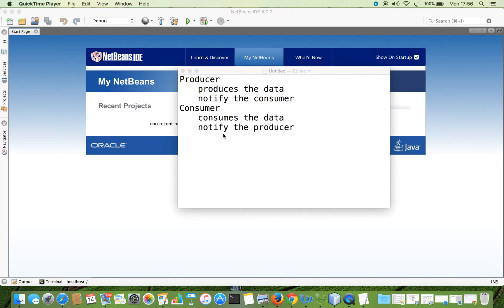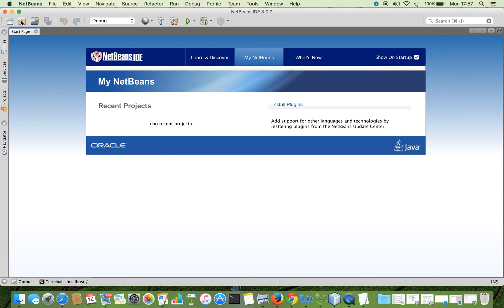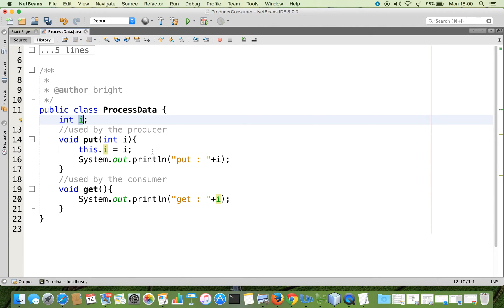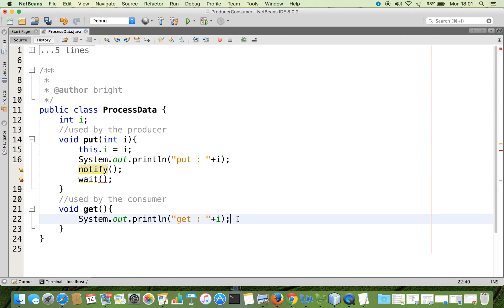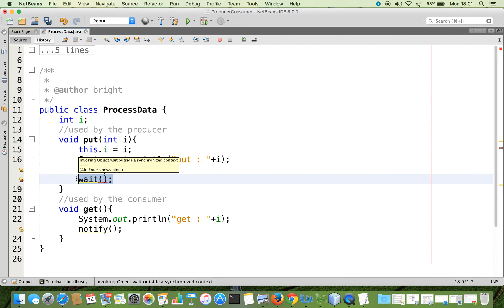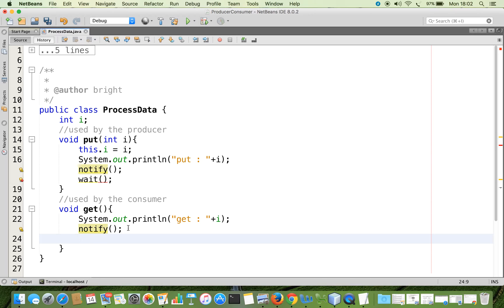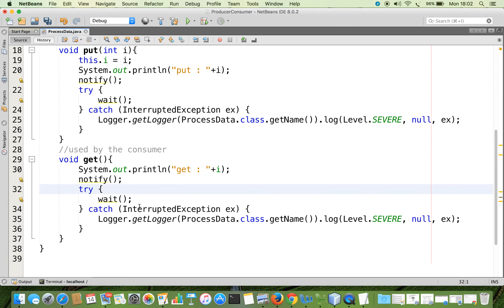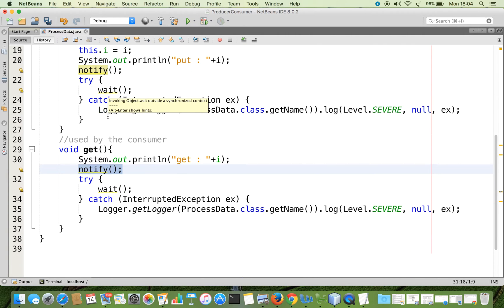ProducerConsumer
Producer Consumer Multi threading java